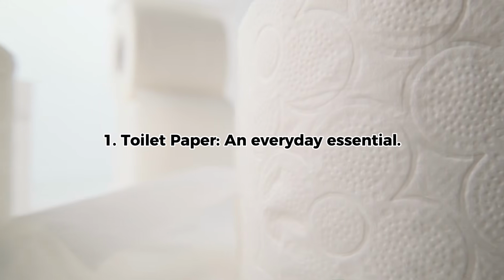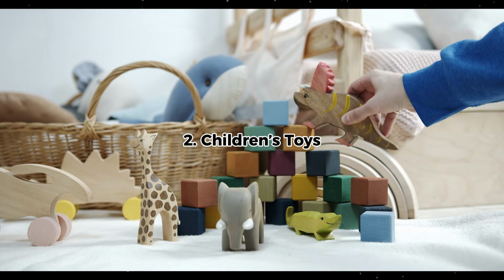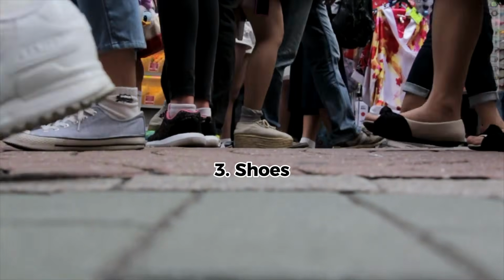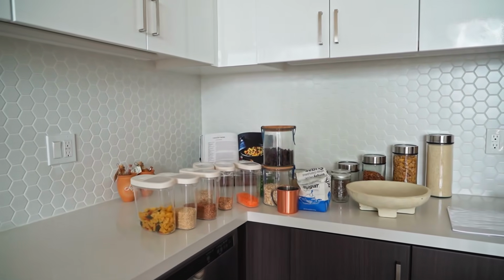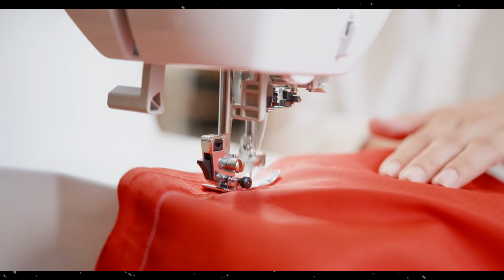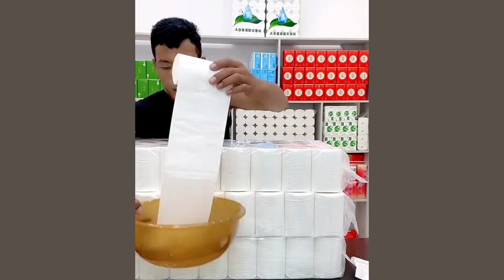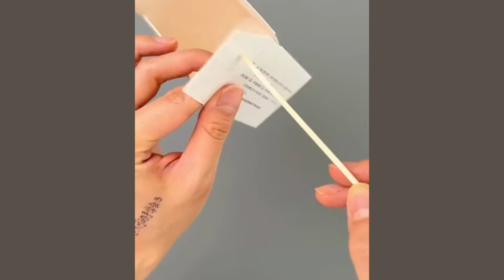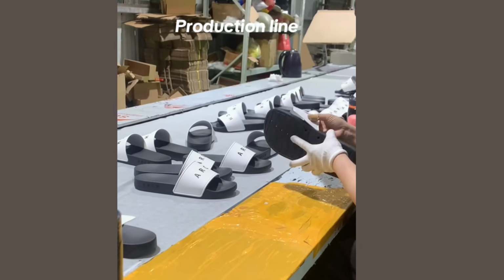6 Businesses That NEVER Fail | HIGHLY PROFITABLE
BUSINESS IDEAS ✨

In todays video, we will be taking a look at six evergreen businesses that people often overlook but have been profitable for centuries and continue to be essential. We will take you through ways you can differentiate yourself by adding extra value, how to source materials and ways you can get started. Watch for general business tips such as market research, branding, small batch production, and utilizing e-commerce.

Please support small businesses and pages ♥️